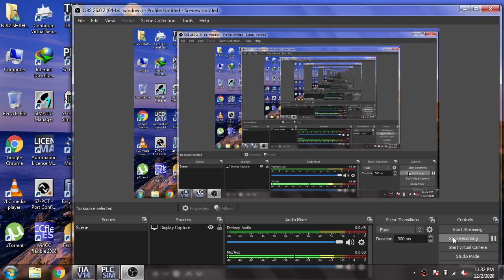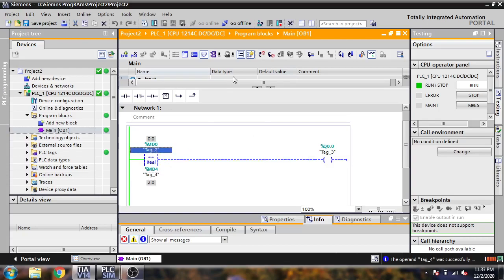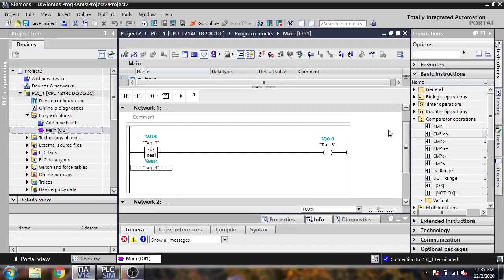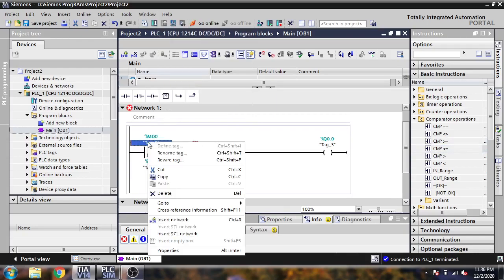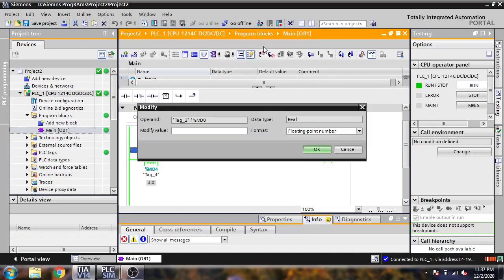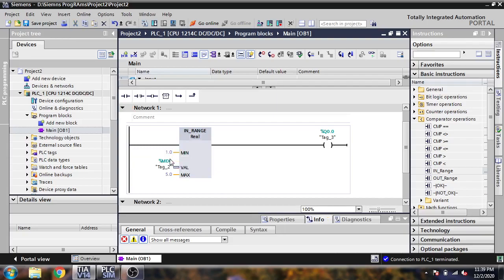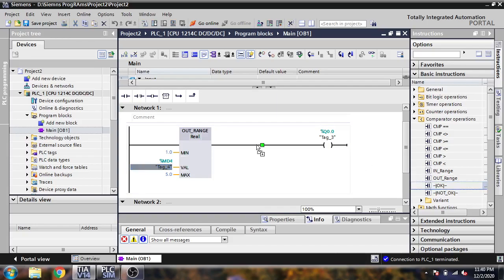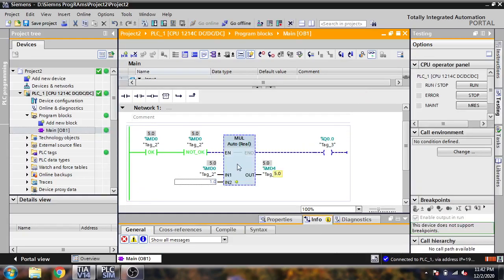Siemens TIA Portal - PLC - Tutorial 20 Working of Comparator Operations PLC Automation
In this Video You Will Learn HOw Different Types of Comparator Works in TIA Portal So You Will Understand Compare Logic Where Ever Want to use